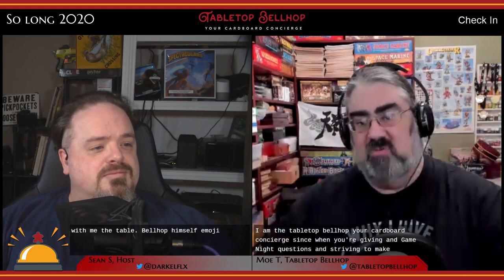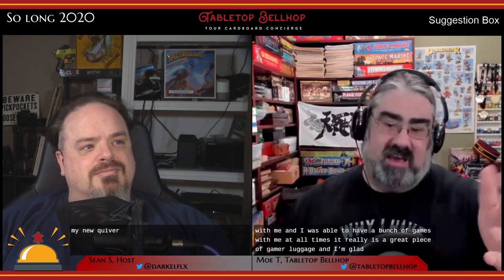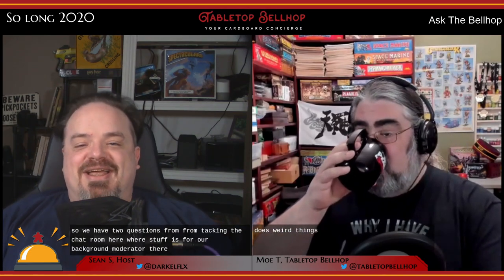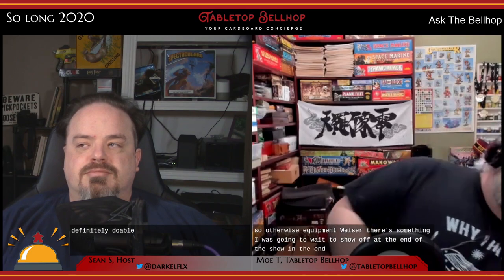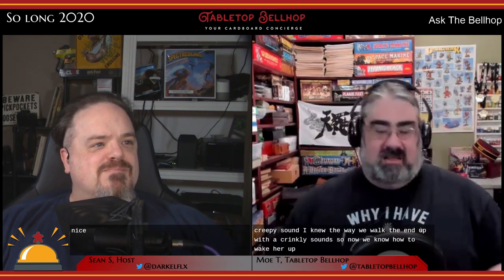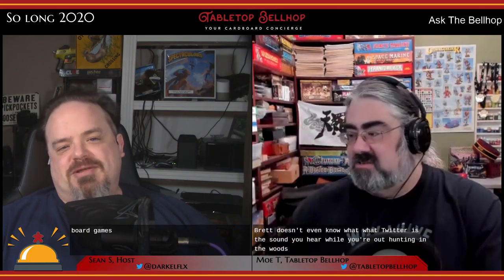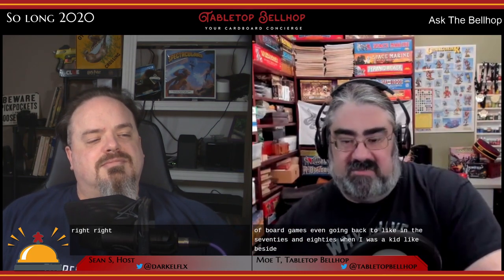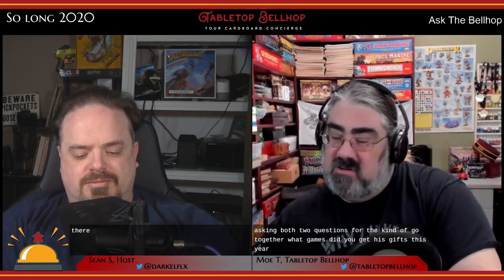So Long 2020 End of Year AMA, plus Robotech game reviews - Tabletop Bellhop Gaming Podcast Ep 118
So Long 2020 End of Year AMA. Topics include time stamps on YouTube, digital board game reviews, podcast plans and tech upgrades, board gaming in Canada and more.
Plus, reviews of Robotech Force of Arms and Robotech Crisis Point.
Finally, we’ve both been playing Hogwarts Battle, some Race for the Galaxy on BGA and Sean gets Clank! to the table.

Episode 118, recorded December 30th, 2020. Join us Wednesdays at Nine PM Eastern

If you enjoy the show consider tipping the Bellhop

SUGGESTION BOX 00:01:21

ASK THE BELLHOP 00:07:26
We ended the year with a live Q&A with our chatroom.

00:12:41 Any chance of adding time markers to YouTube?

00:16:03 Where is the Canadian Merch site?

00:16:46 Plans for the podcast in 2021?

00:28:13 Do we get notifications when people buy merch?
Nope!

00:28:55 Will we do more digital board game reviews?

00:37:11 When will we get a Karaoke episode?
Not going to happen!

00:37:45 How do a couple Canadians know so much about board games?
Great access to games and harsh winters leading to lots of time spent indoors.

00:47:38 What games did you get for Xmas?
Harry Potter Trivial Pursuit,
Disney Villainous,
Dungeons & Dragons Adventure Begins,
Harry Potter Monster Box of Monsters,

THE GAME ROOM: Robotech Force Of Arms 01:01:47

THE GAME ROOM: Robotech Crisis Point 01:16:42
Crisis Point Unboxing

THE BELLHOPS TABLETOP 01:41:13
Gaming stuff we've been involved in over the last week:

Harry Potter Hogwarts Battle,
Harry Potter Hogwarts Battle Monster Box of Monsters,
Race for the Galaxy Alien Artifacts,
Clank! A Deck-Building Adventure,